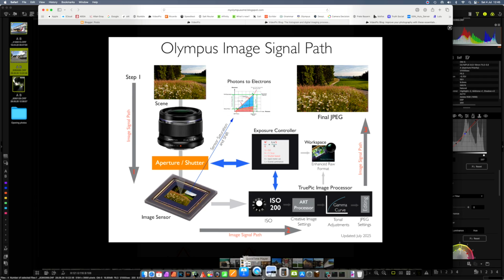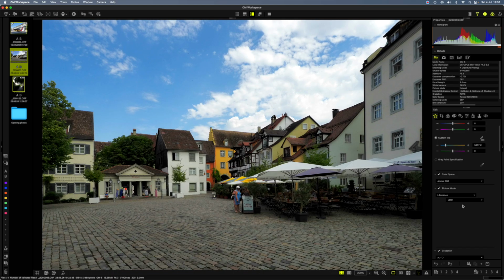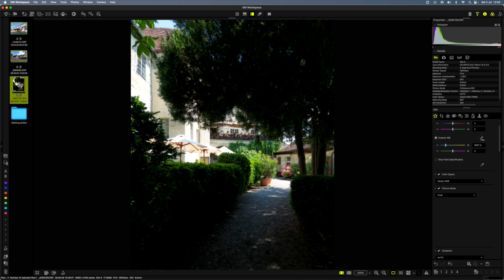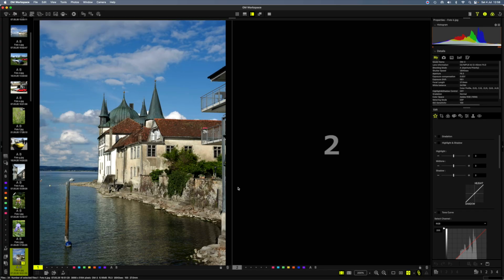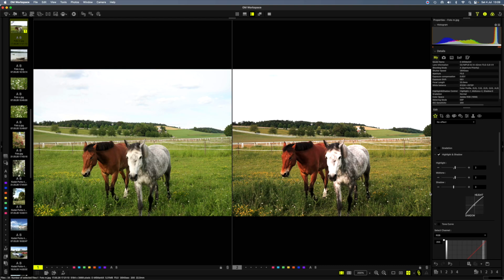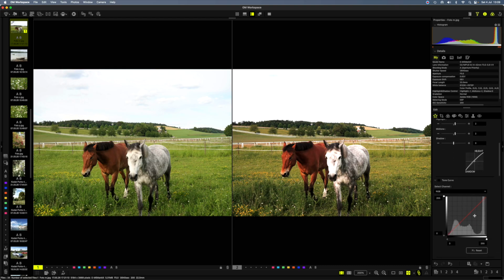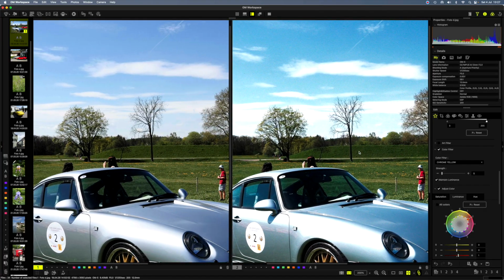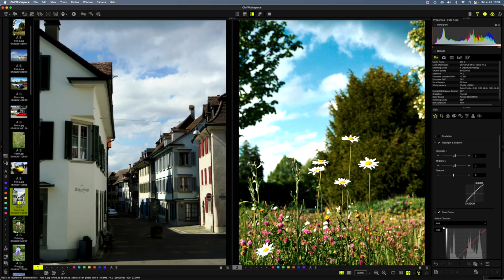Color Profiles with OM Workspace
Olympus and OM System color profiles were introduced with the Olympus Pen F, the EP-7, and the OM System OM-3. In this video I am discussing the unique aspects specific to color profiles for these 3 cameras and OM Workspace. The RAW files of many other Olympus MFT and OM System cameras have access to the Adjust Color function of Workspace and therefore color profiles. I also created a unique database to simplify the process of creating color profiles. You can download the database from this See my blog for more articles and information about Olympus, OM System, and digital cameras in general.